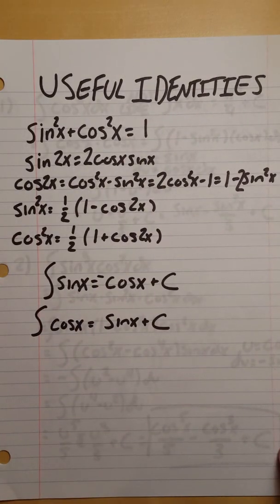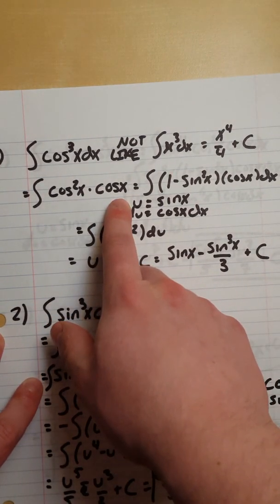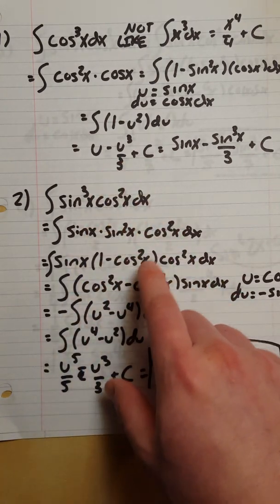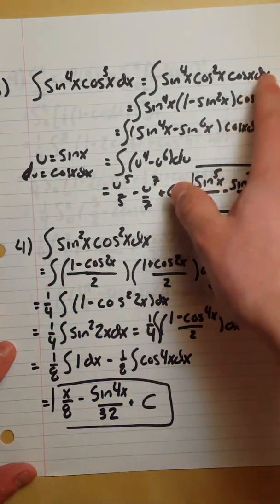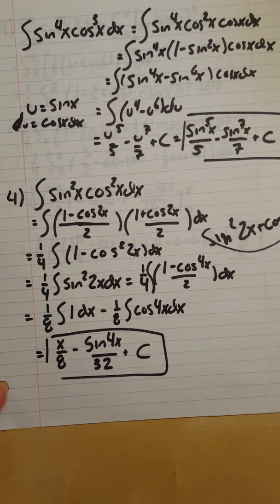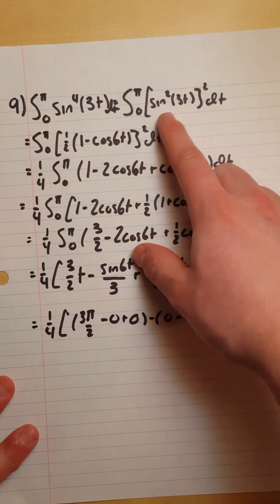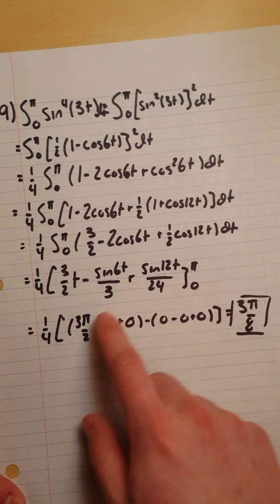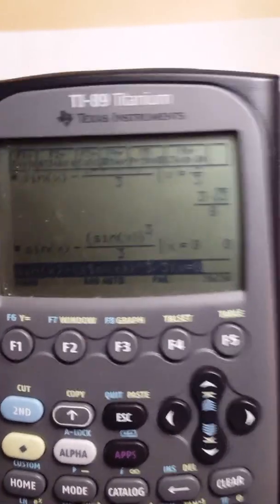7.2 Trig Integrals: Sine and Cosine